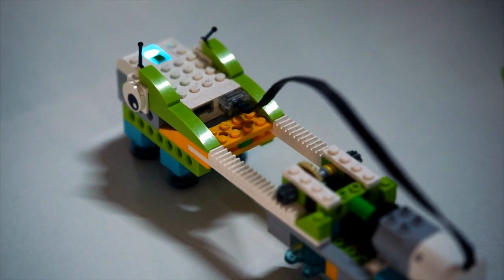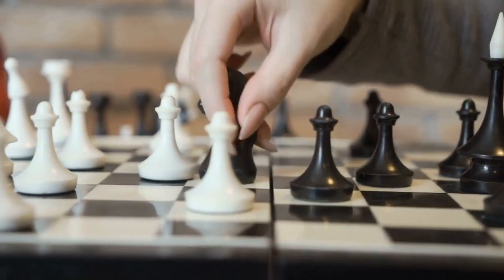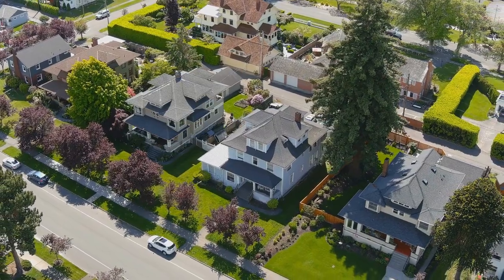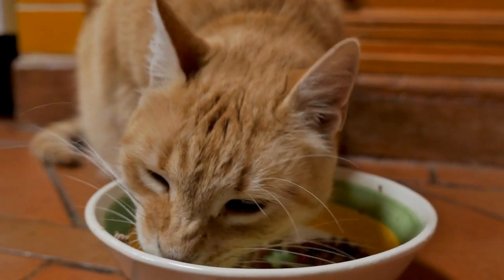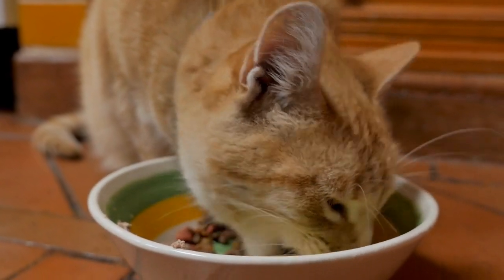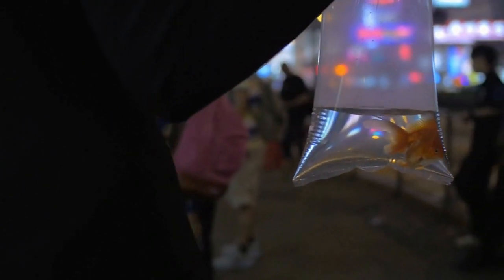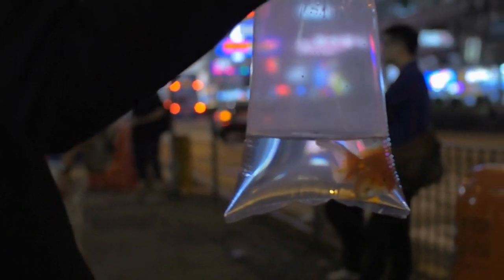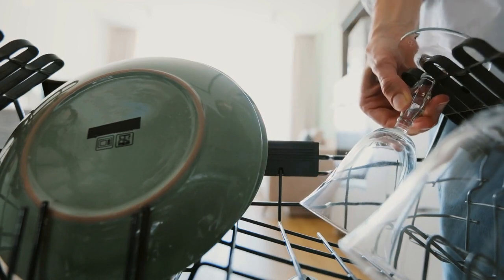Gracee CAV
Hi, my name is Gracee, I made this video for the University of California Berkeley. I made the video with WeVideo and the thumbnail with Canva. ~Gracee Kong